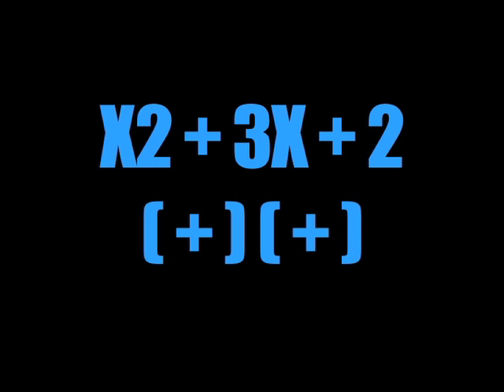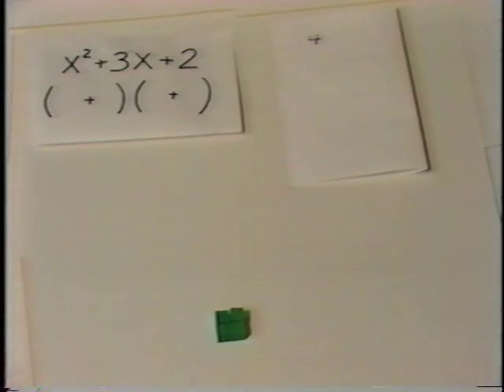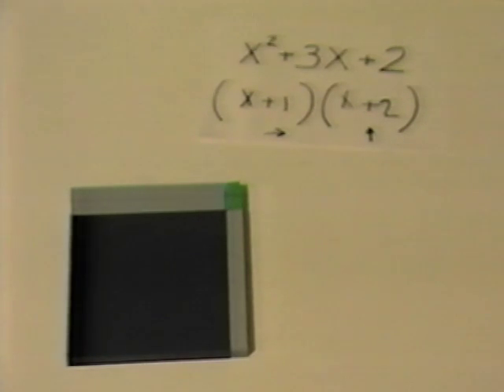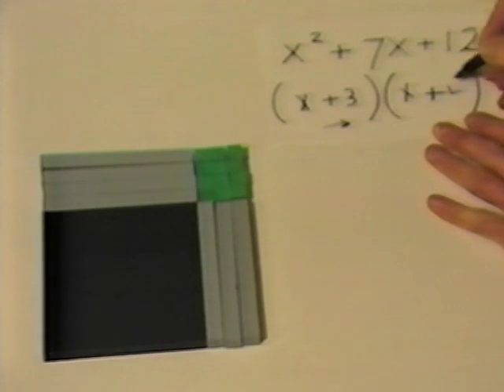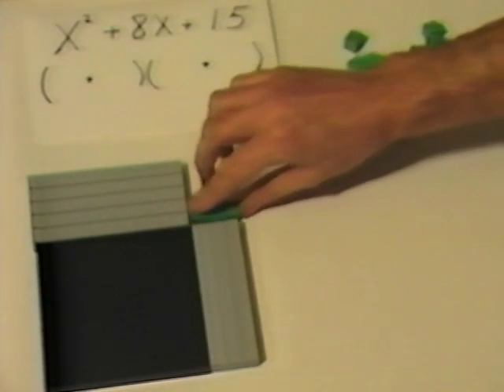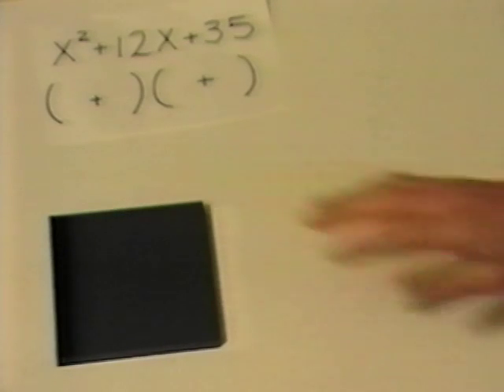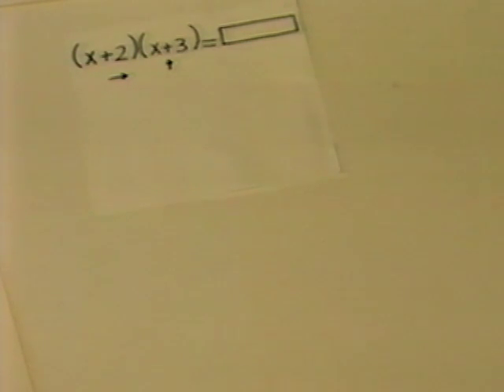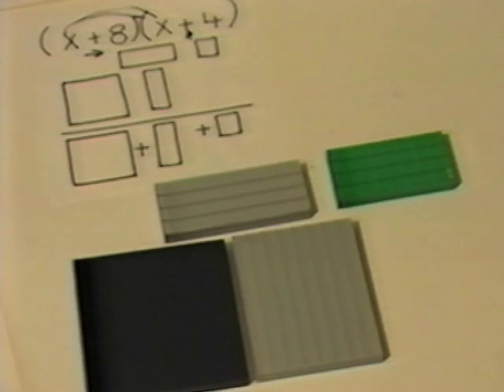Mortensen Math Tutorial Video: Simply Algebra! Jerry Mortensen Makes Math A Blast!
Algebra tutorial video Montessori Homeschool "K-12. Preschool" Calculus Trigonometry Fractions Algebra "Addition Subtraction" Multiplication FactoringEven very young students can "get" math if they have the right curriculum and it's fun!
Jerry Mortensen teaches the very young student to speak and translate the language of math.  No matter which math discipline we are dealing with, from Calculus to Trig to Arithmetic, all those subjects are equally easy to learn and fabulously fun to do with Mortensen Math because of Jerry Mortensen.

Mortensen Math was ahead of its time when almost no one was using manipulatives, and people were critical of the methods, as is the case with all innovators at first.  Time has proven that Jerry Mortensen's genius was prescient and is still THE LEADER in learning to "speak" mathematics.

Mission Statement
THE MISSION OF MORTENSEN MATH is to CHANGE the way students are taught.  To help any student become an ACHIEVER, a BELIEVER in herself and himself.  THE DIFFERENCE MORTENSEN MATH CAN MAKE:  Students leave the "system" WITH THEIR DIGNITY INTACT.  Students receive the GIFT of CHOICE.   No one need be held back by a lack of confidence in math skills, causing avoidance of careers based on FEAR of math.  Students now have the FREEDOM OF CHOICE based on their STRENGTHS in math to become Economists, Engineers, Robotics Developers, Astronauts, Scientists, TEACHERS, or even President!

URL References
VIEW FULL VIDEO GRID ON REALLOVESONG'S CHANNEL ON YOUTUBE:

VIEW MANY MORE Videos/Tutorials:  Mortensen Math, JazzMath, iLuvMath.com, myMathChannel.tv, TheMathNetwork.tv

Visit Ben Rogers, Master Trainer, Teacher, Tutor for over 20 years using Mortensen Math on Maui HI and around the world:

Legal
TRADEMARKS & DOMAINS: Mortensen Math, VJMCO, iLuvMath, TheMathNetwork, COUNT29, RNumbers, NannyNumbers, NummyNumbers, mykidsmath, L1-L12math, teachersmanuals, mathsciences, mathmanuals, teachmath, learnmath, mathQ, mathWHQ, mathnet, are all Exclusive Trademarks and/or Domains belonging to iLuvMath.com LLC, iLuvMath.tv LLC.